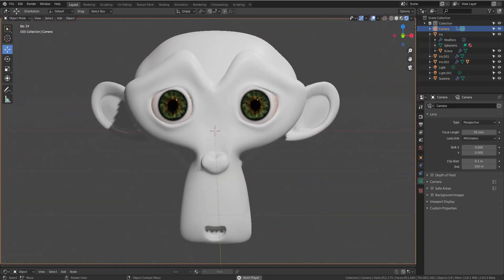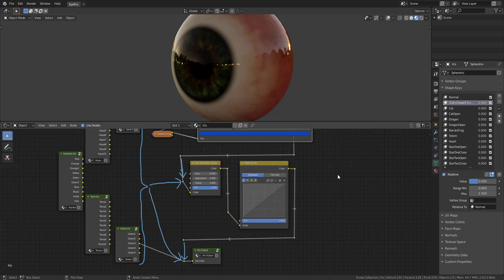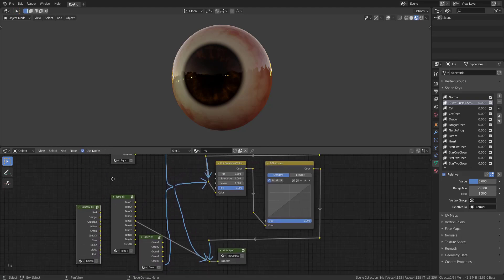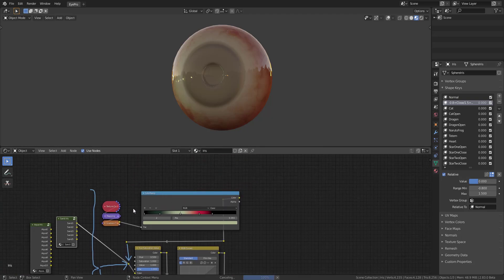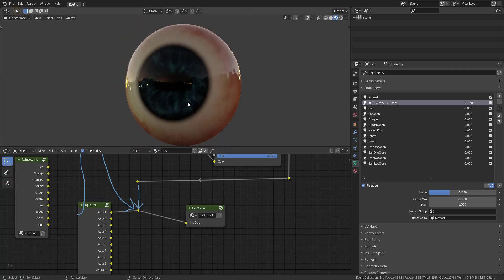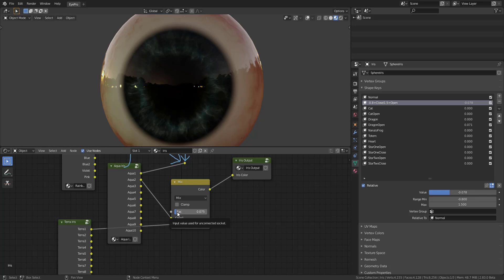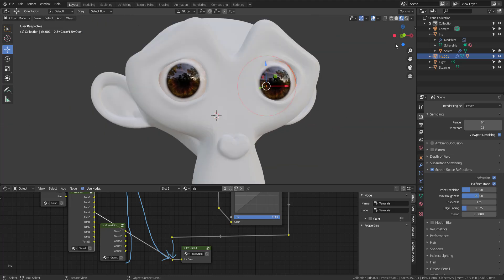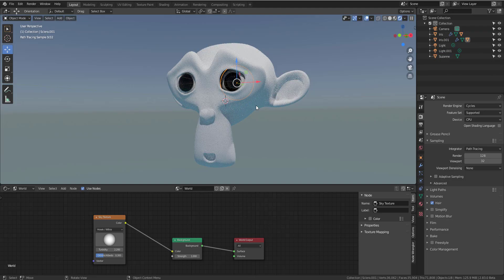BLENDER 2.8x - EYE PRO ADDON! - PROCEDURAL & EASY!👌👀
It's time to start creating incredible eye with the eye pro addon for blender.
This Procedural eye tool allows you to explore and create incredible and awesome looking eyes directly in blender.

and today we would look at how you can work with this and get started with a couple of things